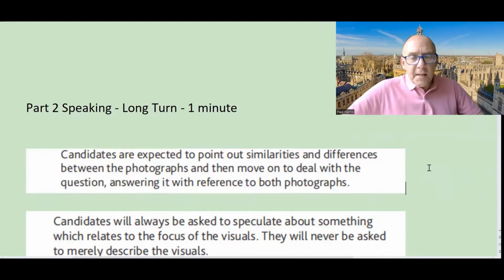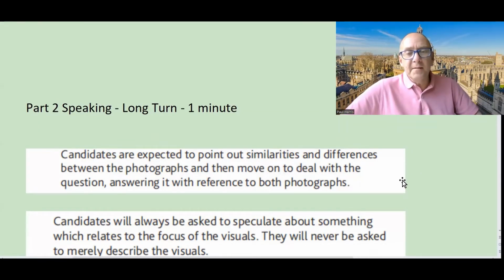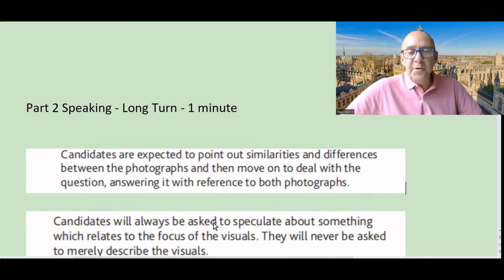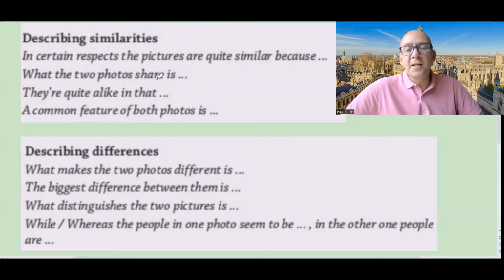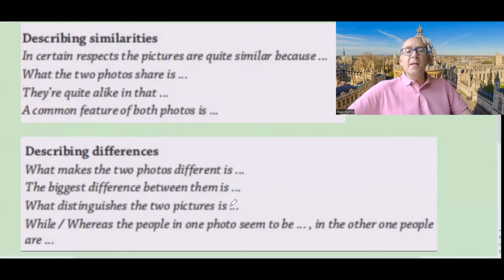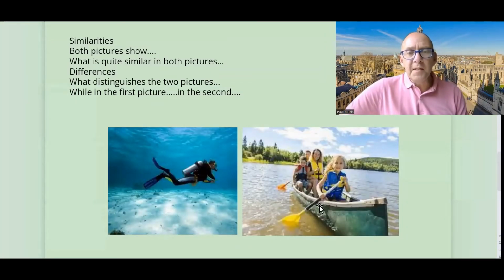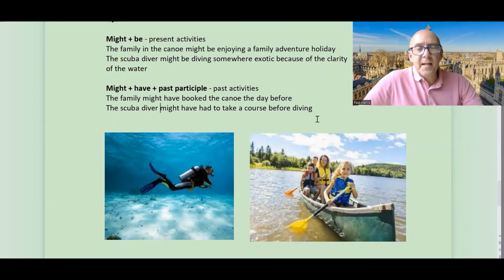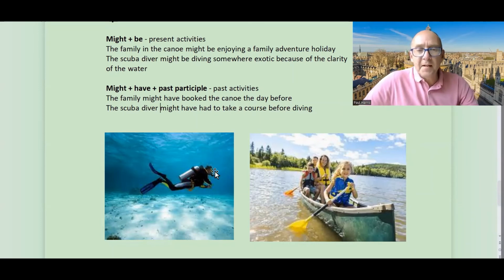Tips For Enhancing Cambridge C1 Advanced Speaking Part 2 (CAE) Long Turn - C1 Speaking Part 2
C1 Advanced Speaking Part 2(CAE) - This video goes through the C1 Speaking part 2, looking at what is required, looking at expressions that could be used, an example is shown, language about speculation.

Chapters
0:00 Introduction
0:26 What is required for Part 2 Speaking
1:37 Expressions to use - similarities and differences
2:52 Example using the expressions
5:00 Speculation - might be/might+have+pp